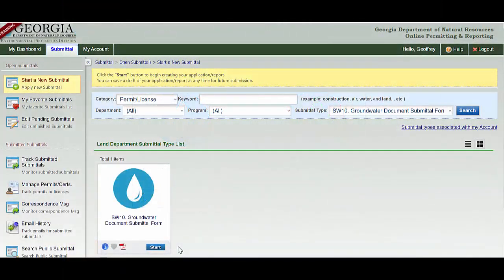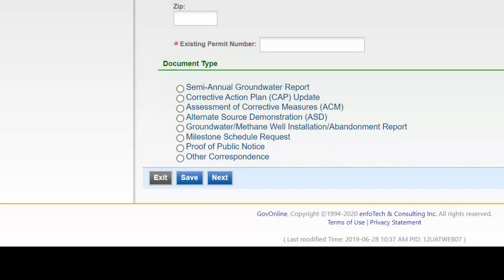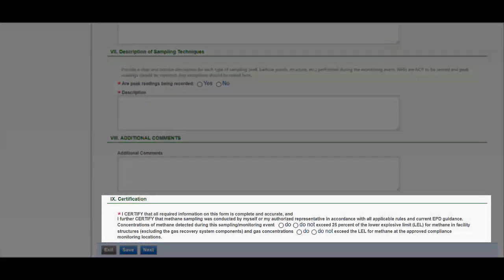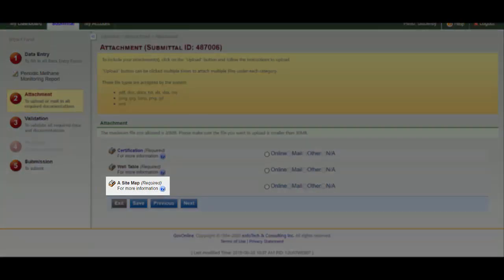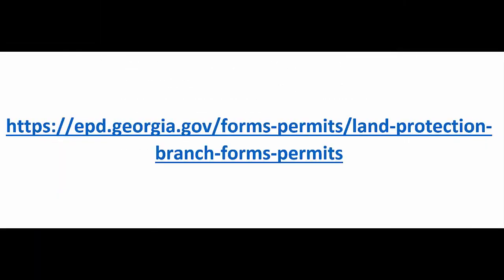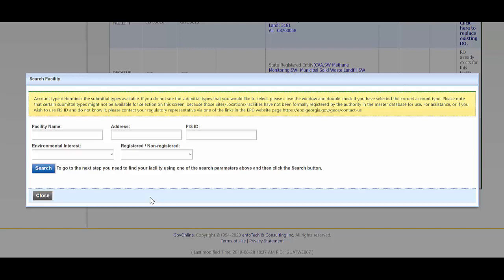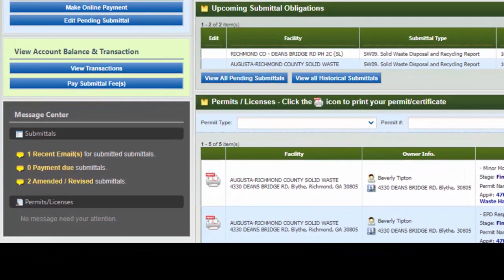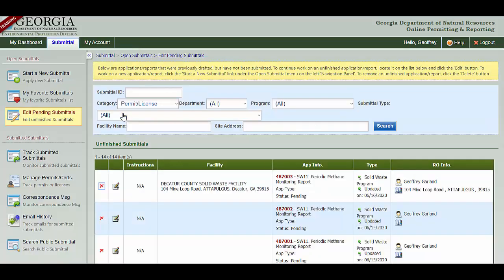GEOS Environmental Monitoring Unit Training Module, Forms SW10 SW11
This GEOS training module covers the two submittal types used by the EPD's Environmental Monitoring Unit - forms SW10 and SW11.